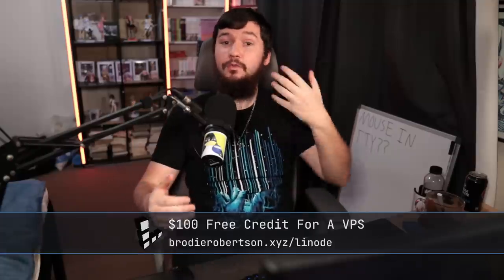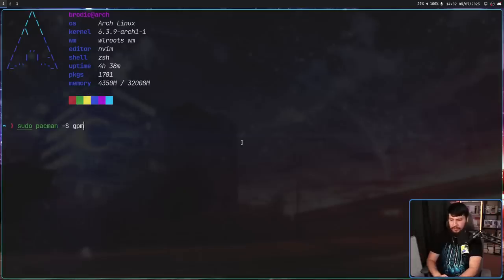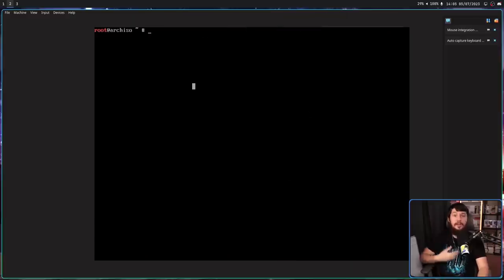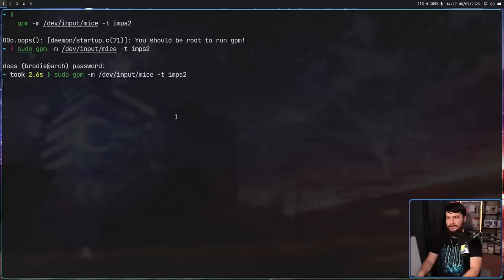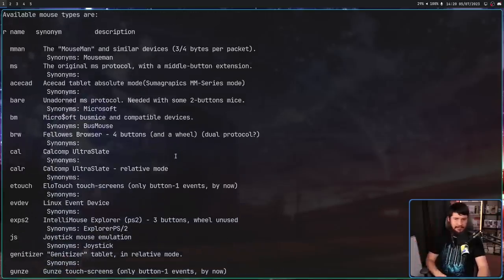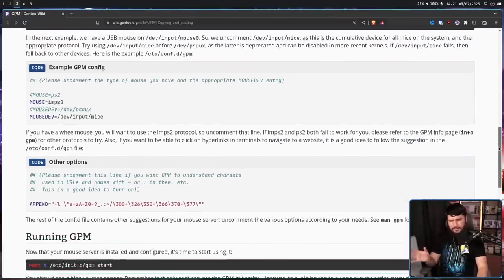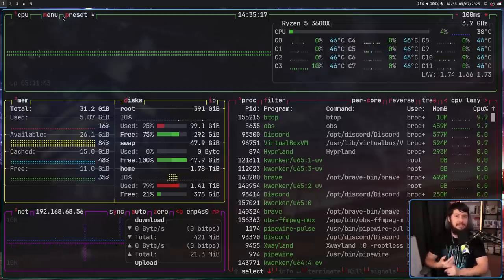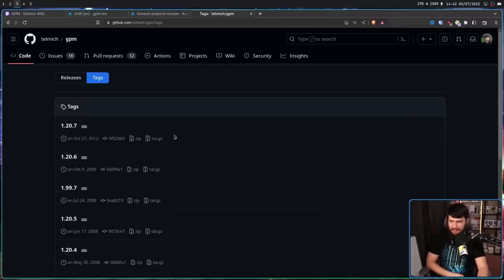Your Mouse Works On The Linux TTY!?!?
I was completely unaware of this until recently but yes, you can use your mouse on your Linux TTY and all you need is a very simple program which is probably in your repos called GPM.

Credits
🎨 Channel Art:
Profile Picture: